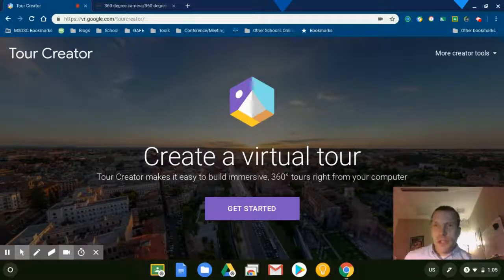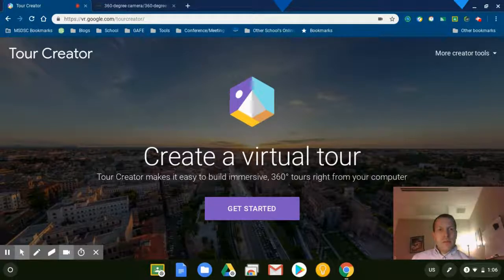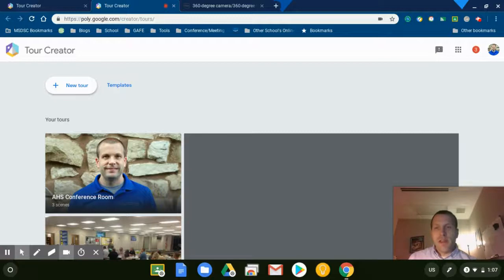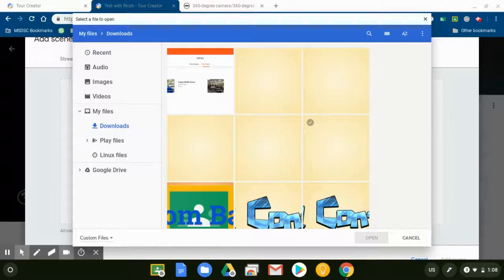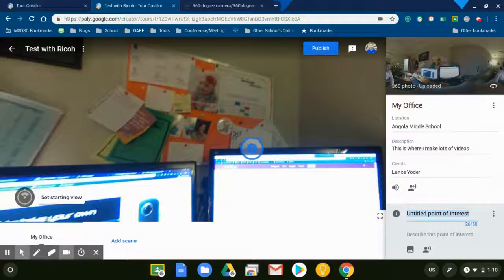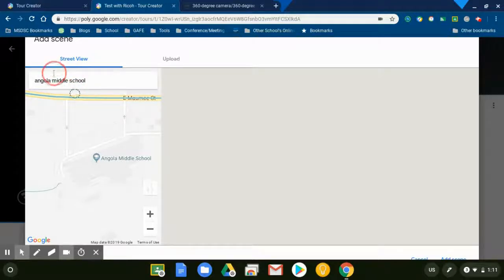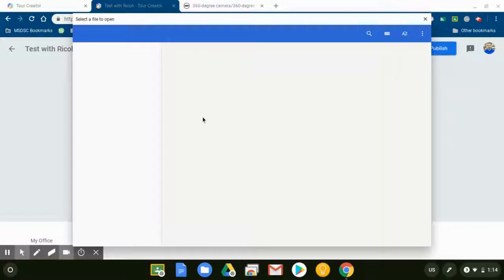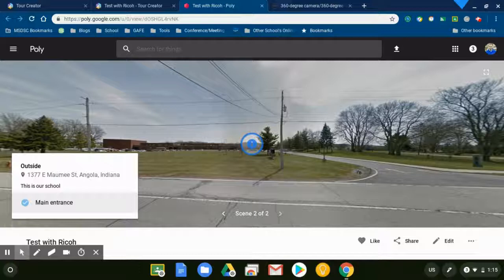Google Tour Creator with Ricoh Theta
This video is by no means an exhaustive look at Tour Creator. The main purpose is to show how students and teachers could quickly pull their 360-degree images from a Ricoh camera without installing an app and setting up accounts. For classroom use, utilizing the app is not a feasible option.